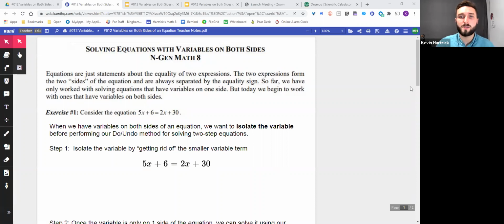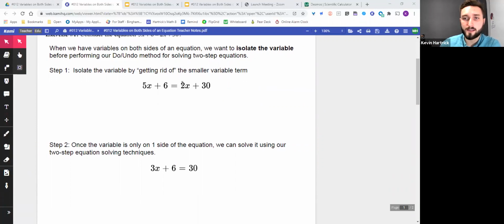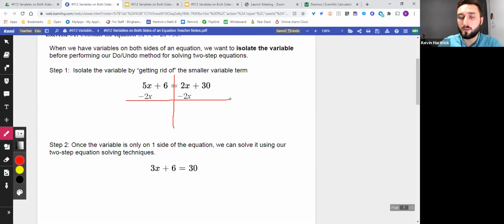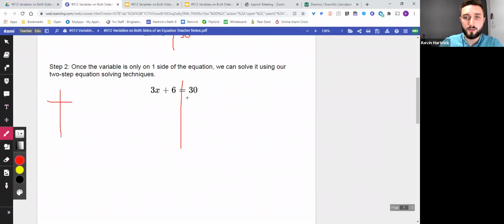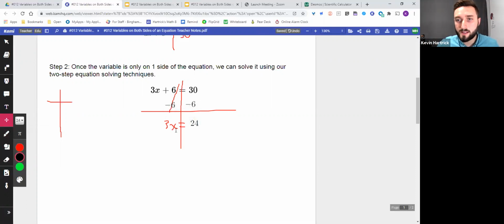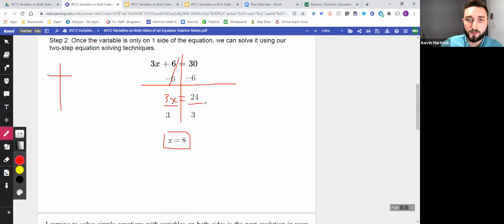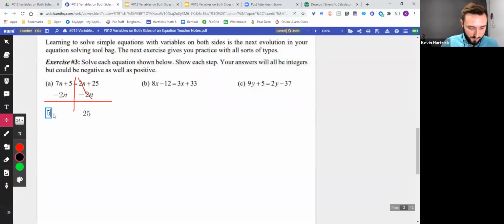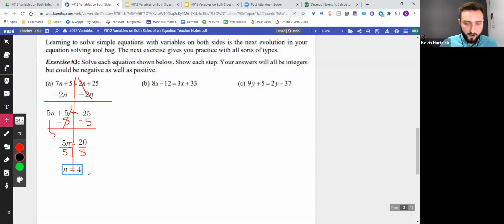#012 Variables on Both Sides Part I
In this video I introduce equations that have variables on both sides of the equals sign and how to solve them.